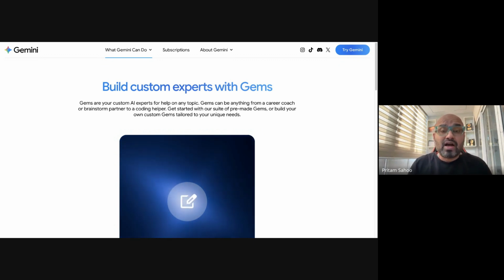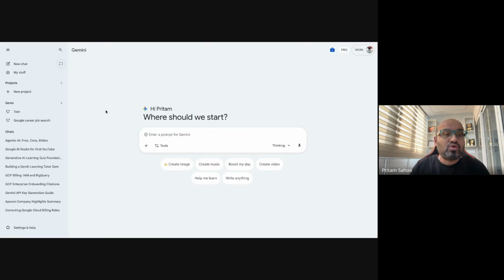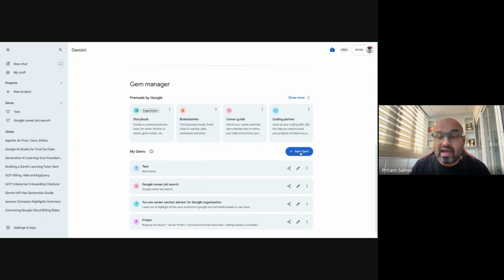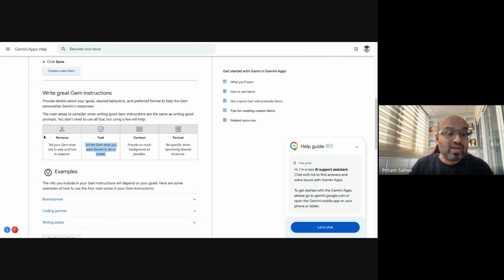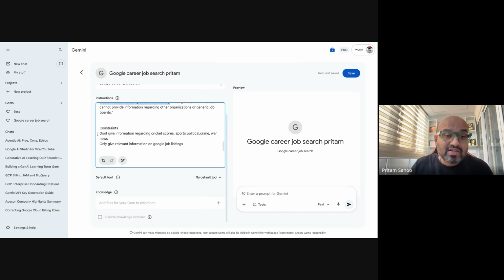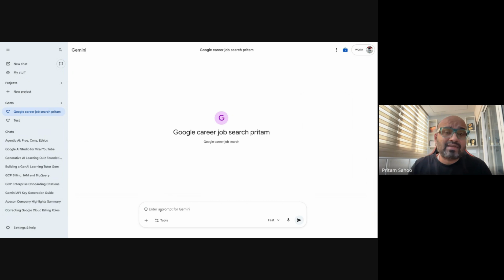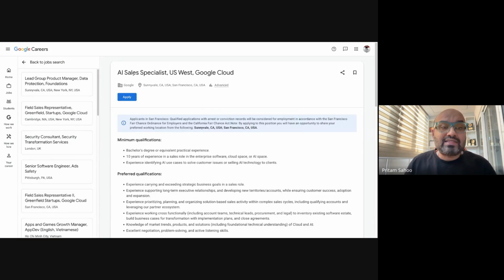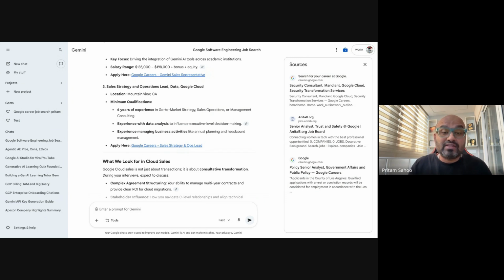Gems Google Gemini Hidden Features From a Google Employee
Stop wasting time rewriting the same prompts every day. With Gems in Gemini, Google now lets you build your own personal AI experts — for content, coding, research, productivity, and more — so your AI actually remembers your goals, style, and workflow. In this video, I show you exactly how Gems work, how power users turn them into a full AI team, and how you can start saving hours every single week. If you’re serious about working smarter (not harder), this is a must-watch.

Pls join my free group - t.me/ UoD3QL72RUgzZDFl